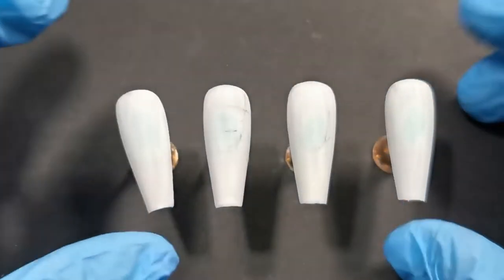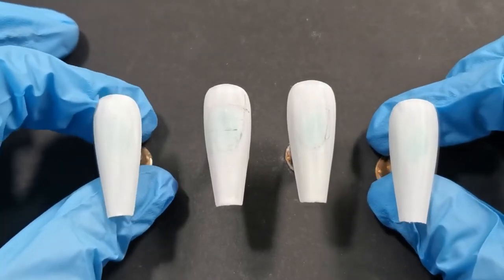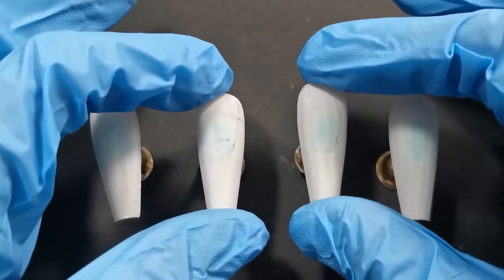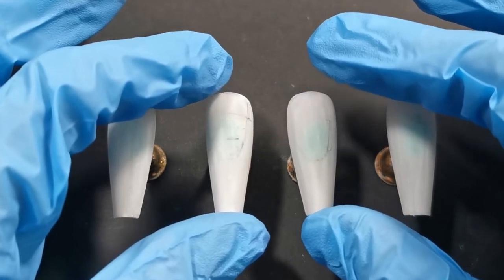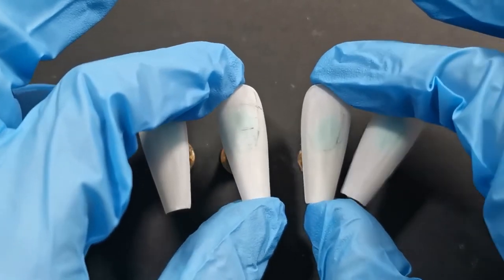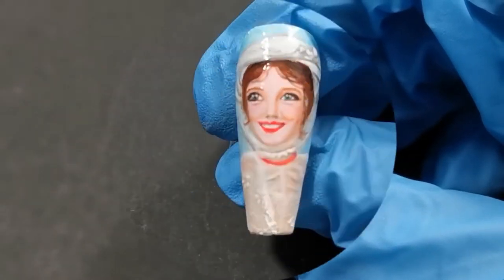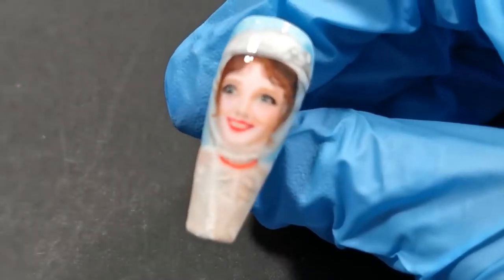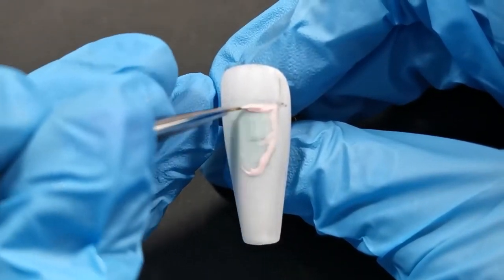Mary Poppins nail art video.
Hello Starlet`s. 🌂☂🎠🌂☂🎠🌂☂🎠

For today`s very hard video, I will be hand painting (except lace from @CharliesNailArtSupplies ) Mary and Bert from Disney`s Mary Poppins, take a look see how they turned out and did you spot the MYSTERIOUS goings on (and so close to halloween too, love it, lol)

  Thank you so so much for taking your time watching my videos, liking and commenting on them, I appreciate any and all support from everyone of you.

Happy creating.

Nova star.

NOTES:

💅If you have any ideas that you want me to try, please leave a comment💅

💅Frequent uploads so don`t miss out on my next installment💅

✨Brand Ambassador for    @Makartt Official

✨Brand Ambassador for    @Charlie's Nail Art Supplies

BRAND AMBASSADOR LINKS:

Makartt :
  @Makartt Official

💖Click the link above, to purchase from Makartt👍

💖Click the link above, to purchase from Charlies nail art supplies

LEGAL STUFF:

All of my opinions are my own and not meant to cause harm or to hurt others in anyway.